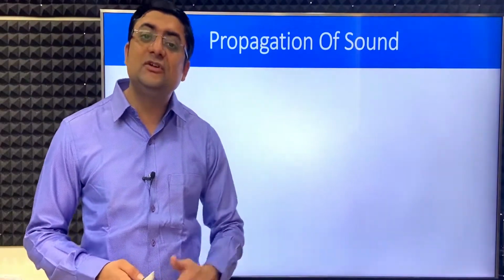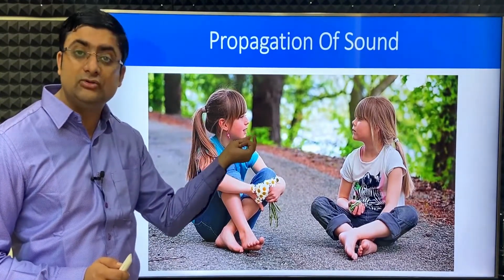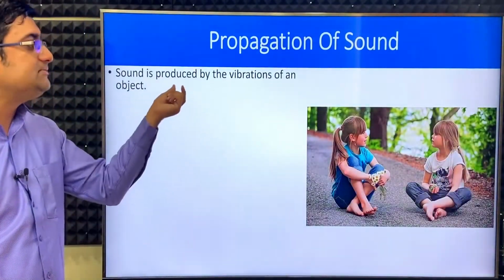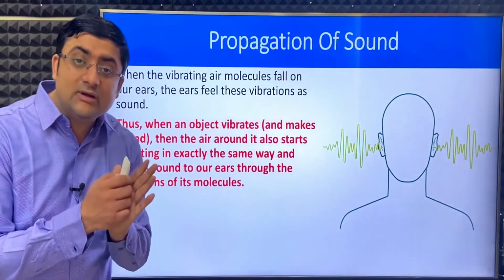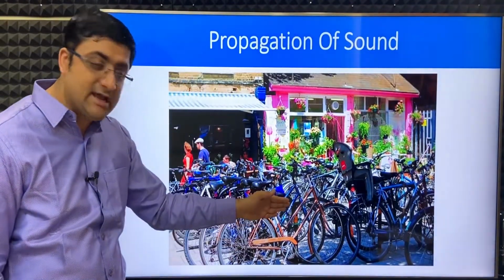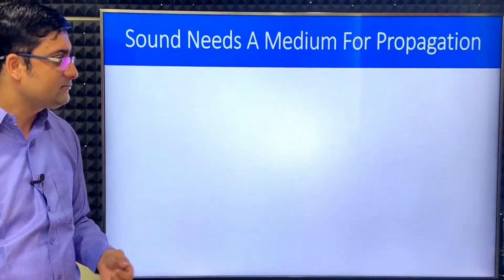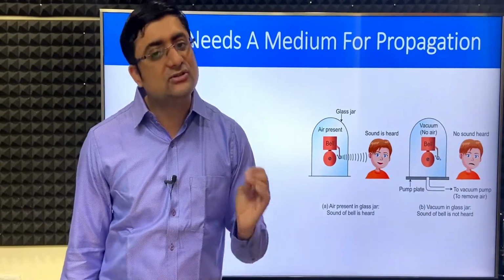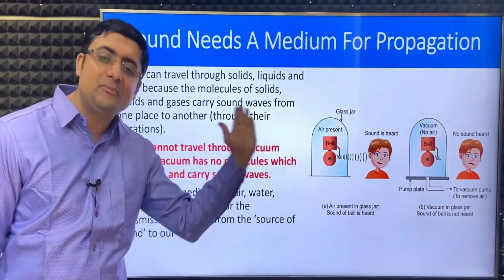Class 8 | Science | Sound | Propagation Of Sound